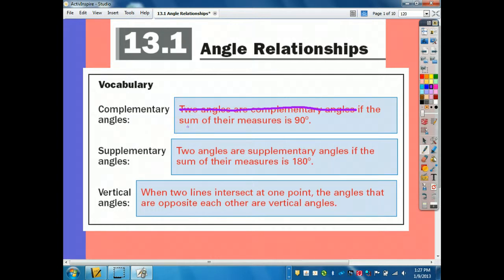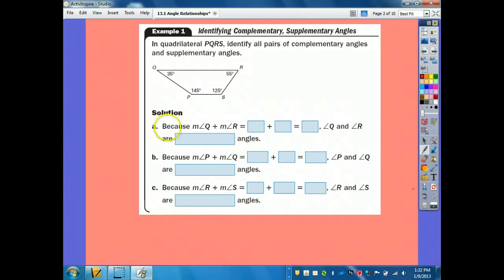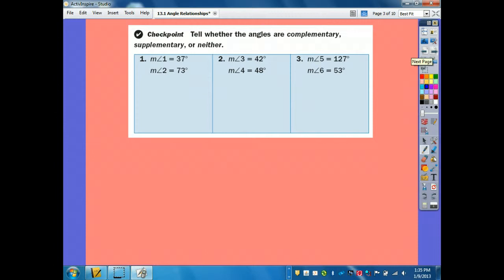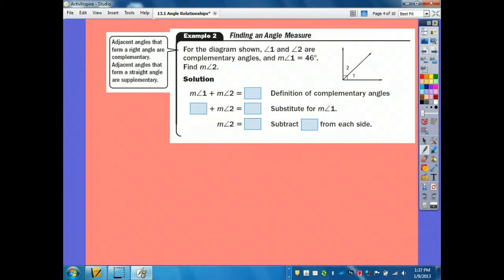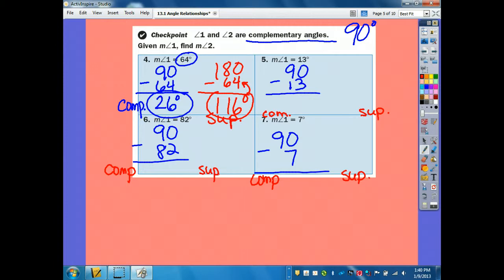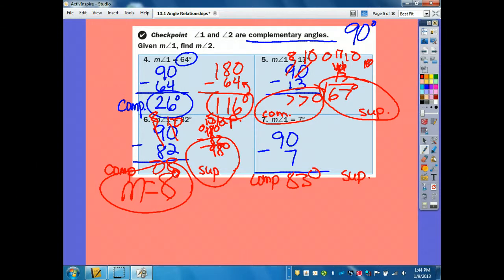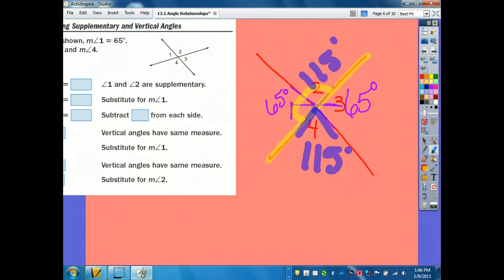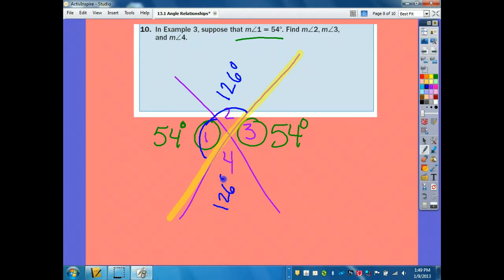13.1 Angle Relationships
Classifying complementary, supplementary and vertical angles.